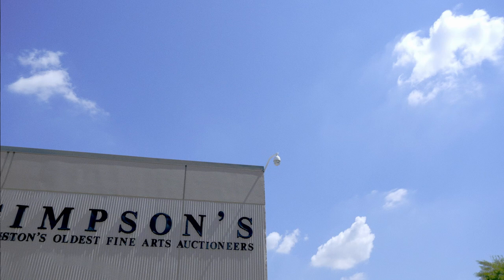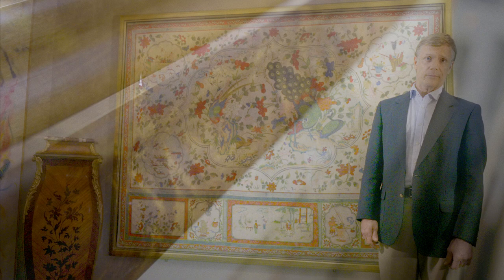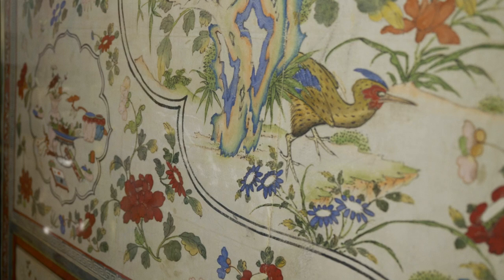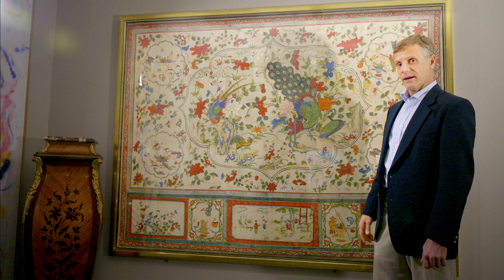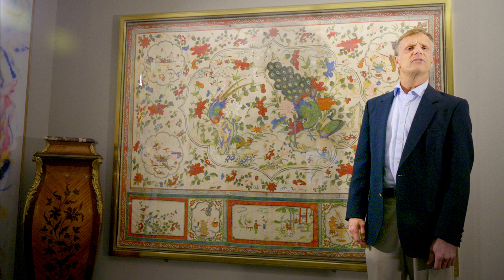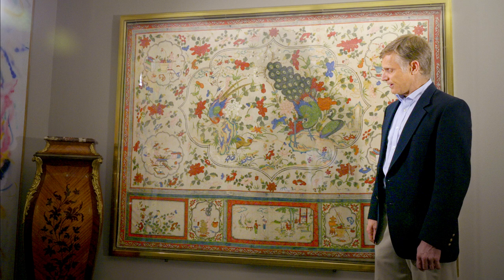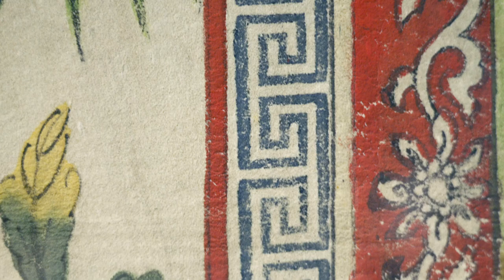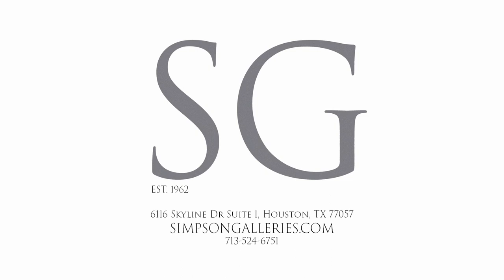A rare Chinese painted temple panel from the Qing dynasty.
John Crabtree, Decorative Arts Specialist with Simpson Galleries, discusses a beautiful and rare painted leather temple panel from the 19th century.